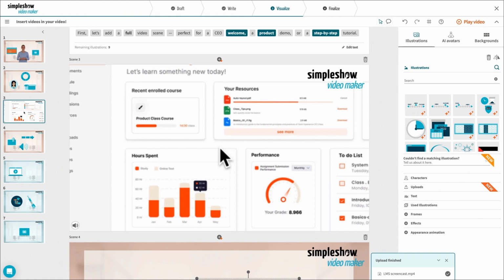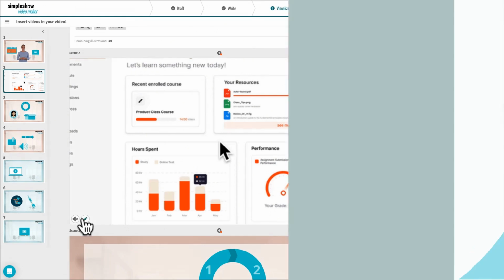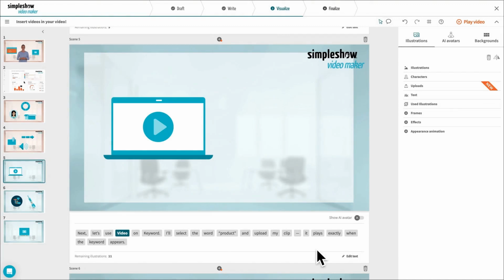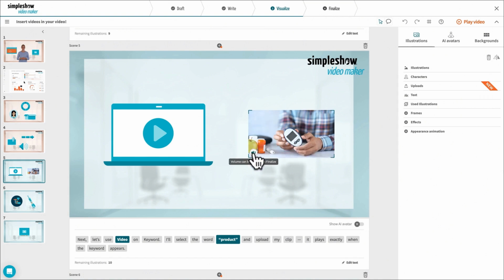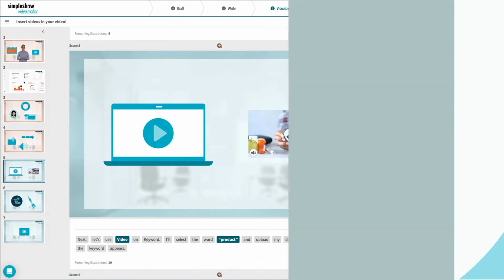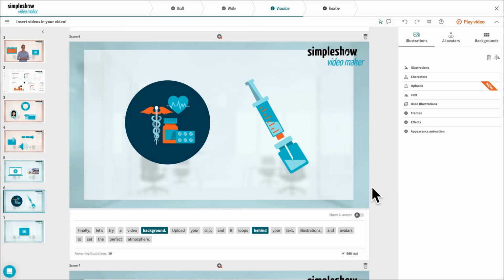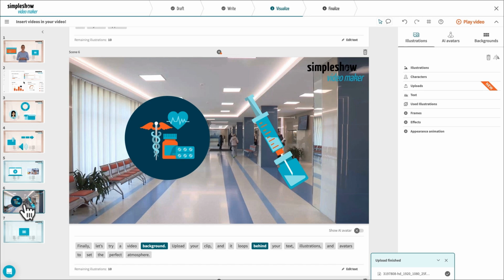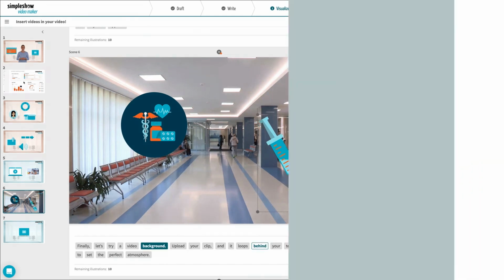How to use video integration in simpleshow | Add real footage to your explainer videos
Bring your explainer videos to life with simpleshow’s new video integration feature! 🚀

In this tutorial, you’ll learn how to:
✅ Add a full video scene (CEO welcome, product demo, tutorials)
✅ Insert a clip on a keyword (show your product exactly when it’s mentioned)
✅ Use a video background (screencasts, location shots, atmosphere)

With video integration, you can easily combine animations + real footage to make your message more authentic, dynamic, and memorable — all without extra editing tools.

📌 Specs: Upload clips up to 5 minutes (500 MB), MP4, 1080p, 25 fps.

👉 Try it out now in simpleshow video maker and create explainer videos that truly stand out!